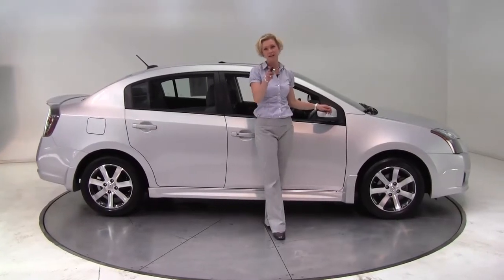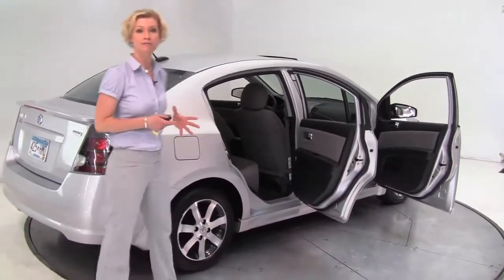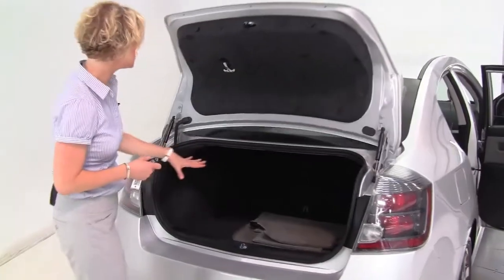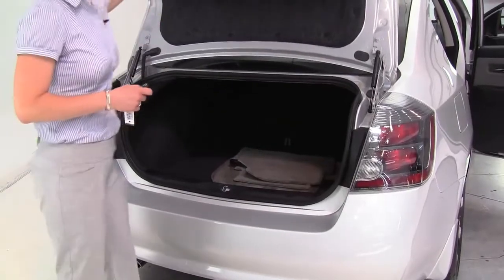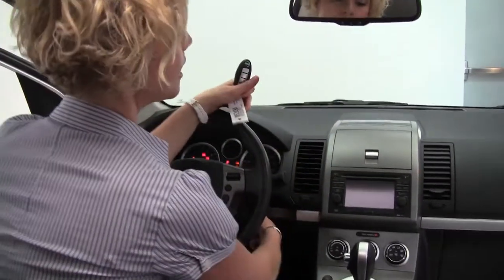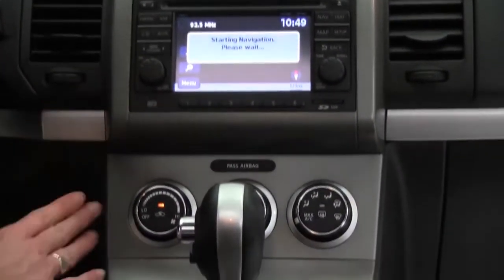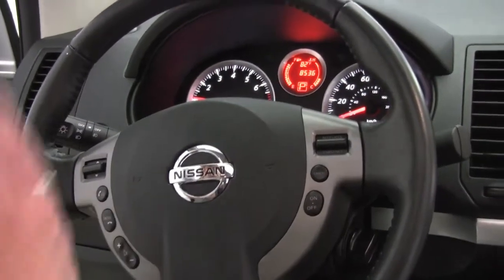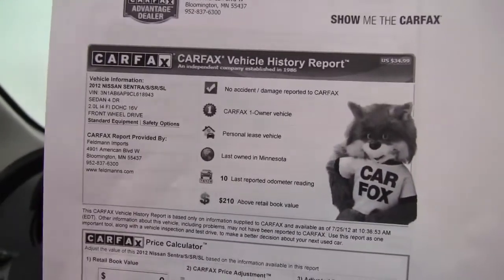2012 Nissan Sentra Feldmann Nissan Bloomington Minneapolis MN Used Walk Around N8202A